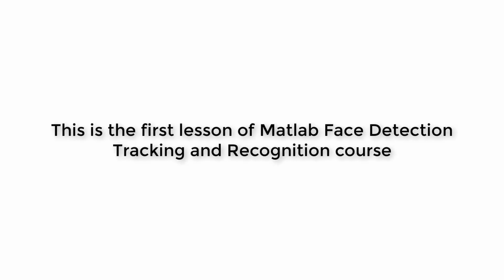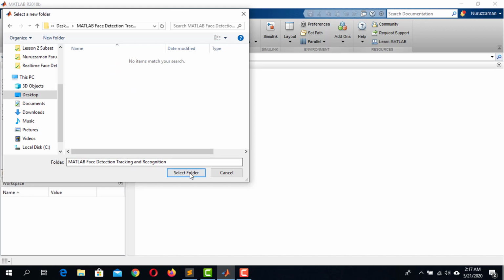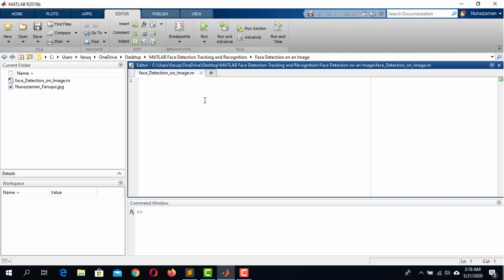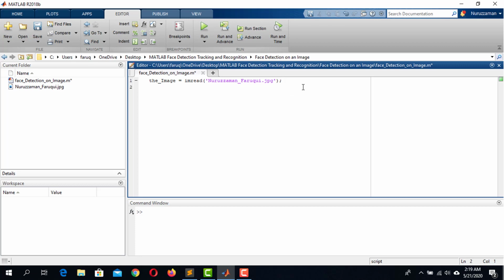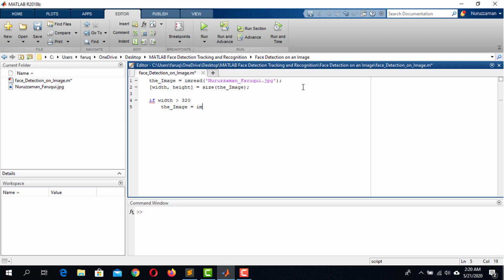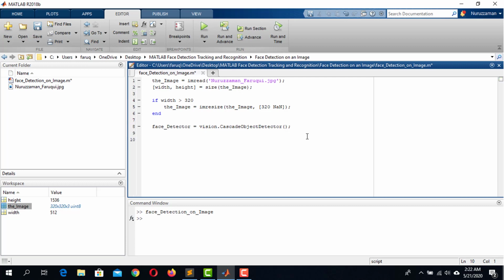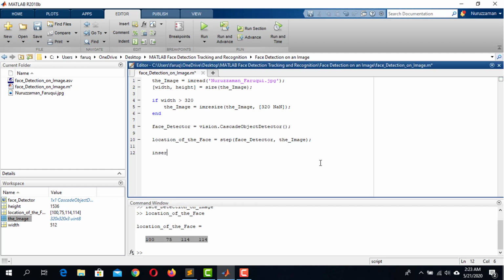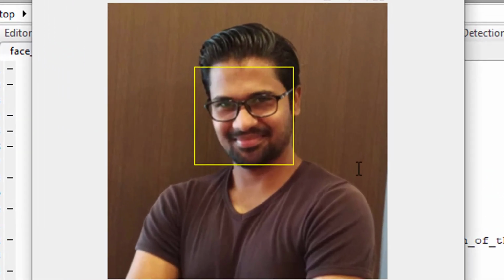Face Detection on Image using Matlab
Images processing has always been an active field of research. There are scope of improvement, innovation, development and modification in image processing. As a result the field is ever expanding, full of challenges and excitements. Usually students start image processing with fundamentals of image processing. It includes related mathematical background, popular algorithms, their implementations and applications. Eventually they start working on projects. One of the most common image processing project is Face Detection. In this article, we are going to explain how to perform Face Detection in Still Picture using MATLAB.

This article explains the implementation process of face detection in still picture using MATLAB. Along with explanation, it includes the MATLAB code.

Implementation of Face Detection in Still Picture using MATLAB
It is wise to start with the basics. Generally speaking, the most basic version of face detection is Face Detection in Still Picture. In general it is always beneficial to start with the basics because learners get the scope of developing a solid foundation. If you are working with face detection, I recommend you to understand the basics of face detection in still pictures first.

Once we have the image, we are ready to start writing the code. I am going to explain the code line by line. Hopefully it will make it easier to understand.

1. First read the image using ‘imread()’ function and store it in a variable
2. Then read the width and height of the image using ‘size()’ function. We need to know the size of the image to resize it. If the image is too large, it will take longer to detect the face. However, reducing the size of the image does not impact the detection accuracy significantly.
3. Once the size is detected, we are going to initiate an ‘if’ condition.
4. If the width of the image is more than 320 pixels, then we will resize it to 320 pixel width. We use ‘imresize()’ function to resize images. We will not touch the height so that the width and height ratio is maintained by the function.
5. Now we can use ‘vision.CascadeObjectDetector’, a built-in pre-trained object detection of MATLAB, to detect the face. First of all, we need to create an instance of this object
6. Then using ‘step()’ function, we have to assign the image to the object detector. After doing it, the ‘step()’ function will return the location of the face
7. As we have the location of the face on the image now, we can simply draw a rectangle on that location using ‘insertShape()’ function
8. And finally we can show the image with detected face

Using this simple 8 steps, we can detect face on images using MATLAB.